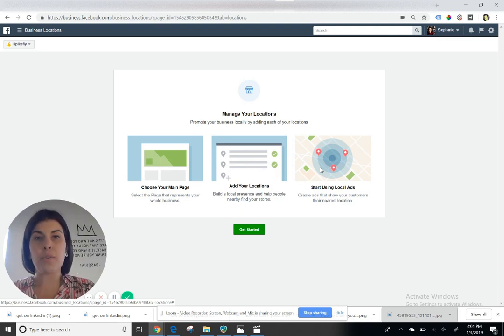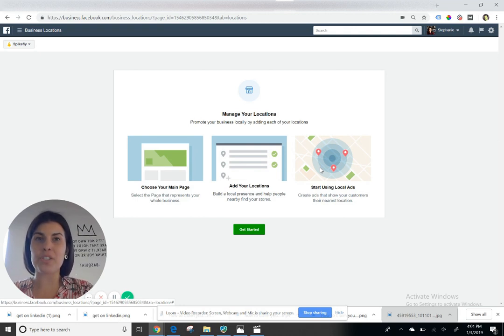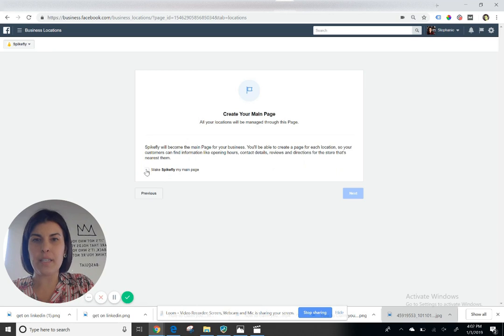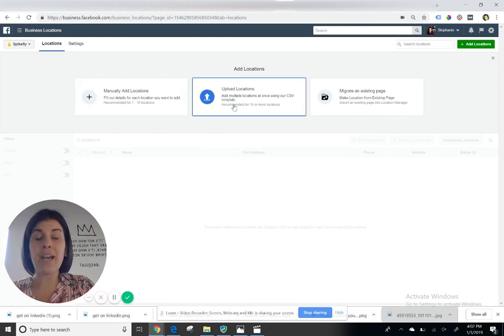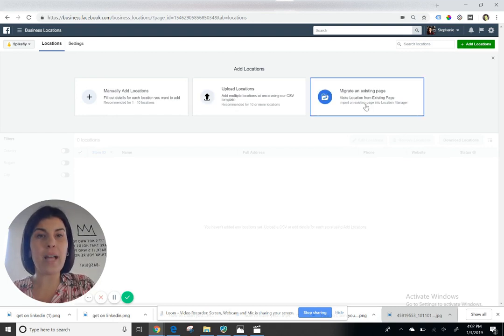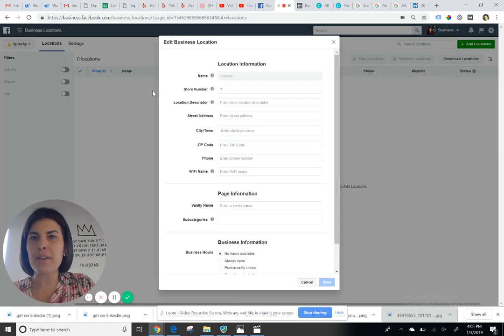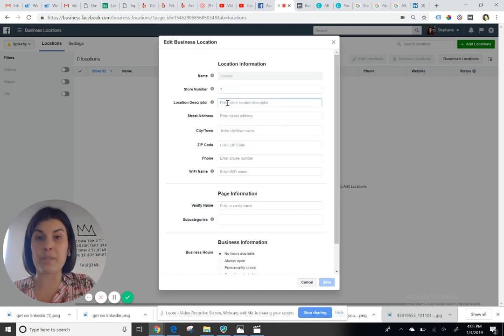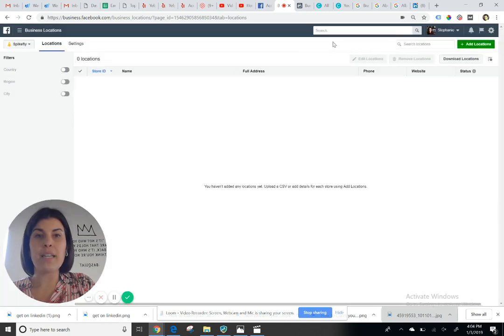How to add Locations to Facebook Business Page [2019]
UPDATED 2019 - Get your Multi-Location business set up properly on Facebook with Facebook's location feature.

Still need help? You can hire Stephanie to solve your problem.

Note: You'll need to have a Facebook Business Manager Account set up.

Select your page from the drop down on the top left and press the button to "Get Started". Here you can select from three options, to add your locations manually, to upload a spreadsheet with your location information, or to add an existing FB page as your new location page.